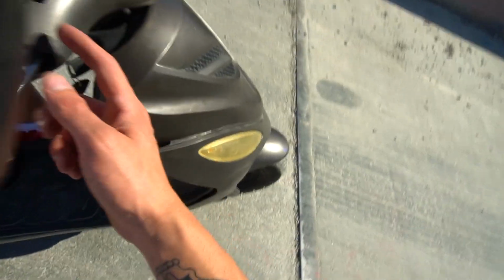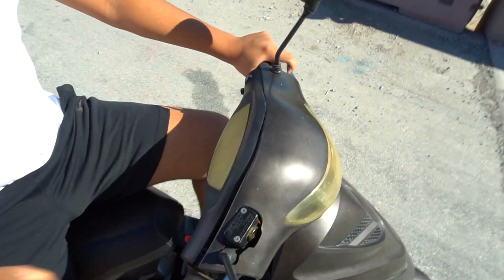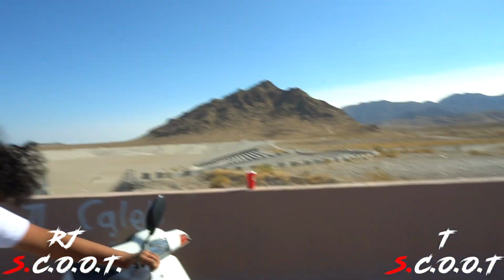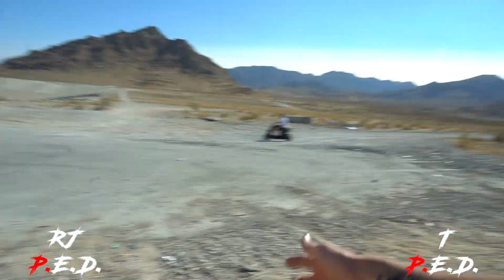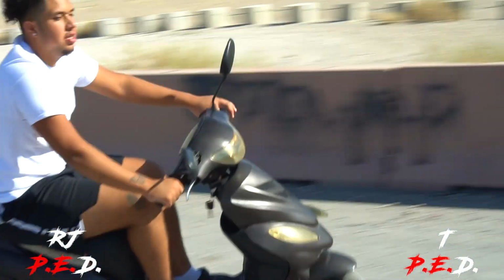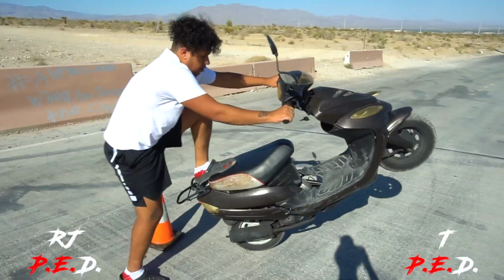WHEELIE GAME of P.E.D. on STOCK 50cc SCOOTER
We had to settle to the talking with a wheelie game of p.e.d. on the stock taotao50 scooter. I think we need to have a rematch with the 150cc.